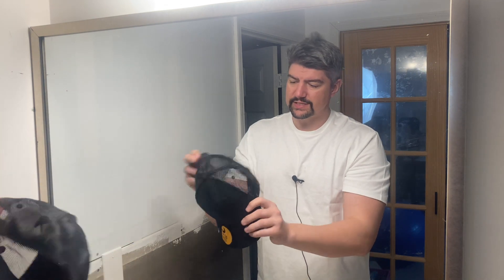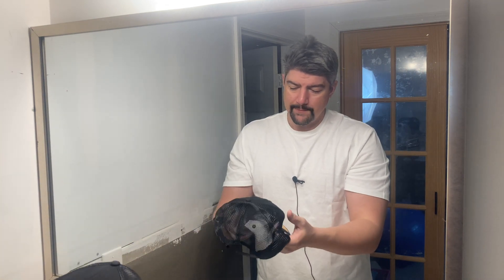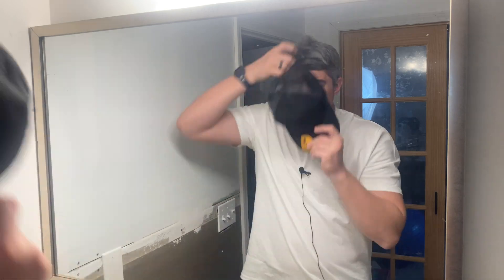Carhartt Men's Rugged Professional™ Series Canvas Mesh-Back Cap